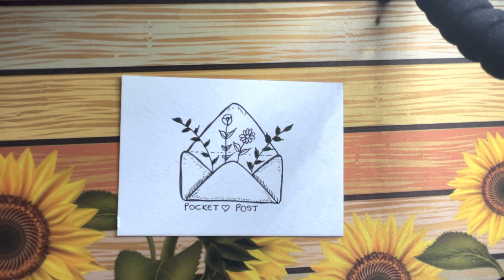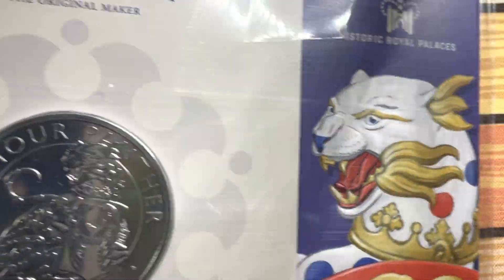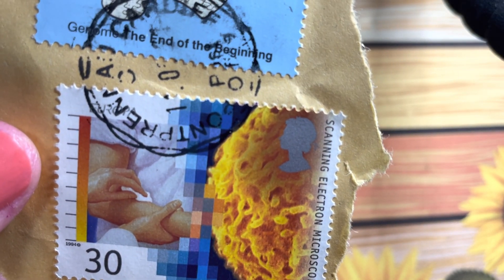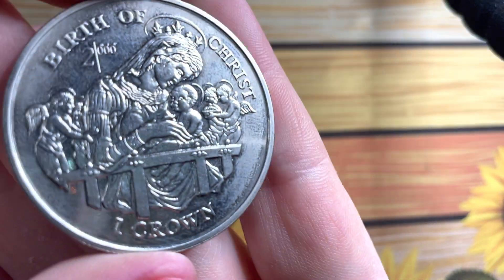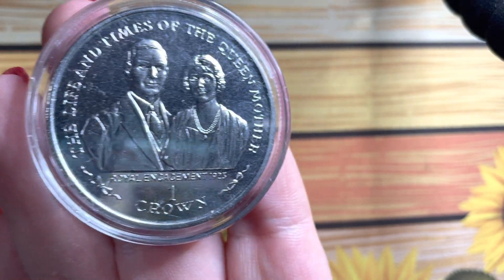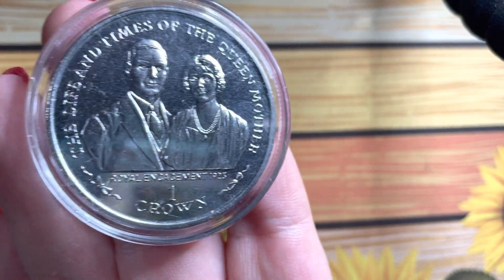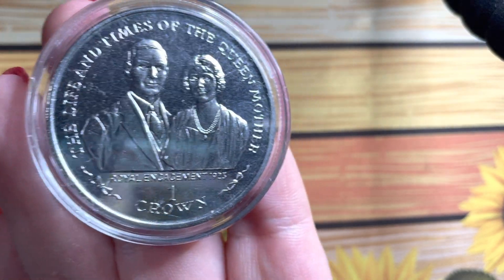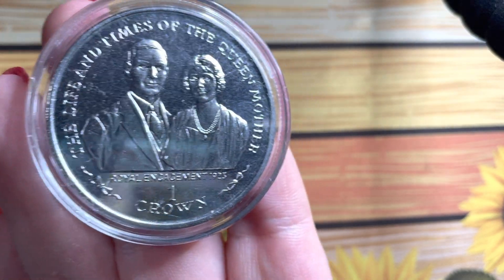Pocket post #22 💜 I waffle, and I blame Lafta 💜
Hey guys!

I’ve been watching Lafta again 😂 if you haven’t seen his latest coin stall haul go check it out!

Bit seriously there are some beautiful coons out there and I want them all 😂

Love